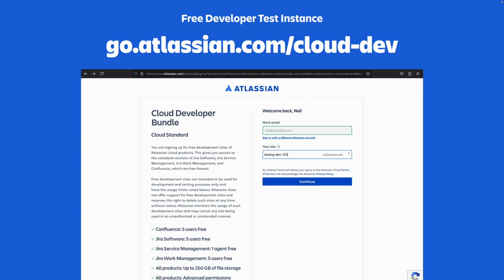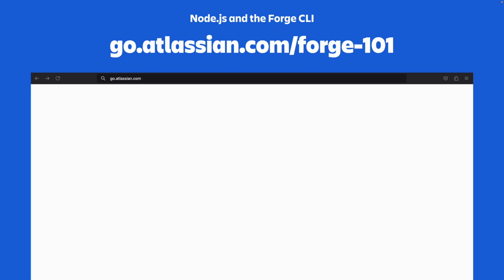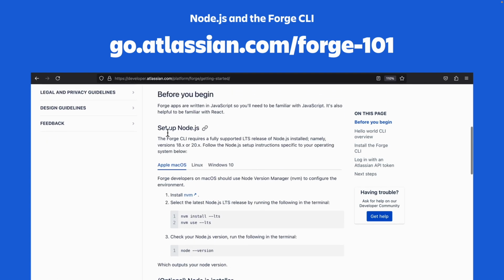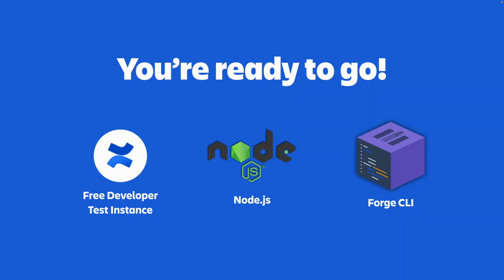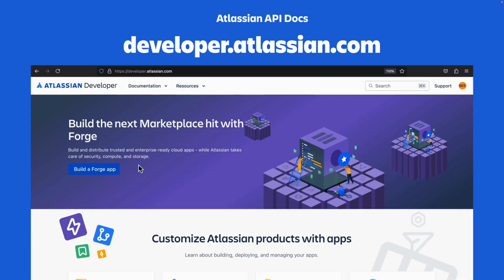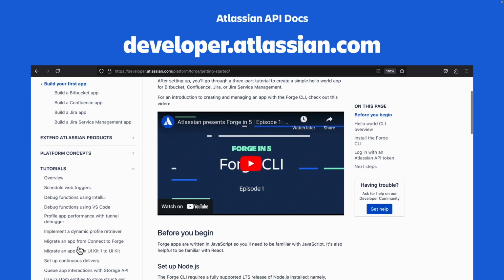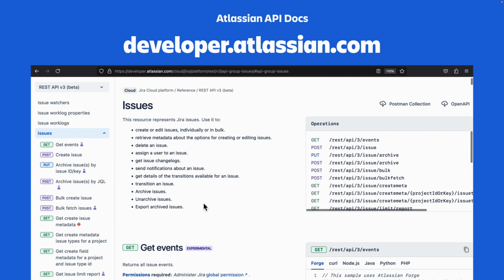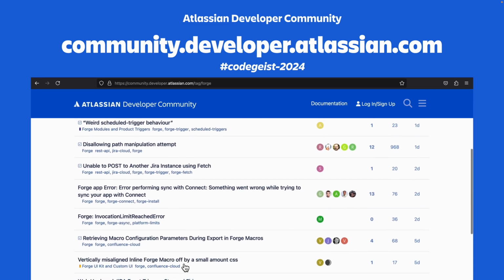Getting your Forge dev environment setup for Codegeist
Excited to compete in the Codegeist hackathon? Getting your development environment set up is the first step! This quick video tutorial will tell you everything you need to start building your first Forge app.

Haven't joined the hackathon yet? Compete for $170K in cash prizes!